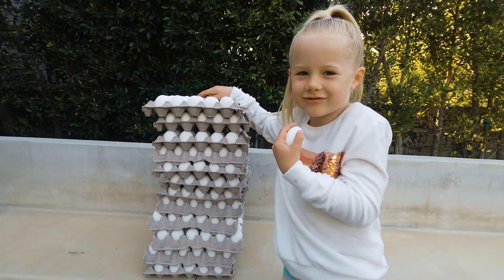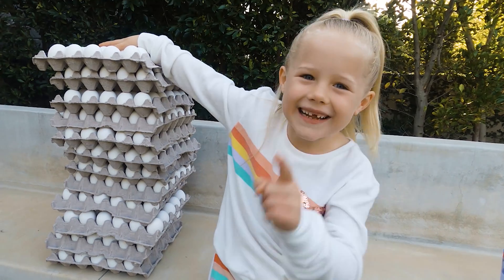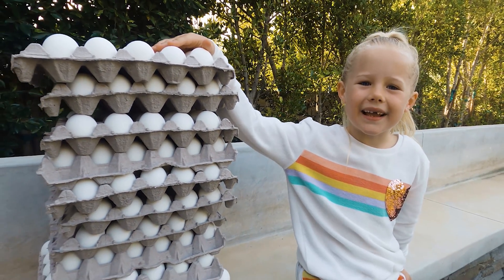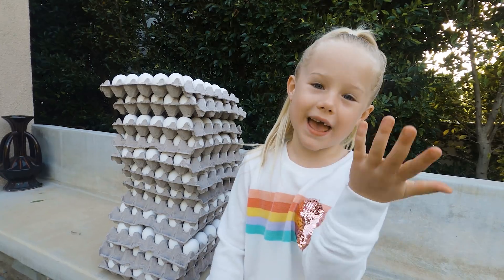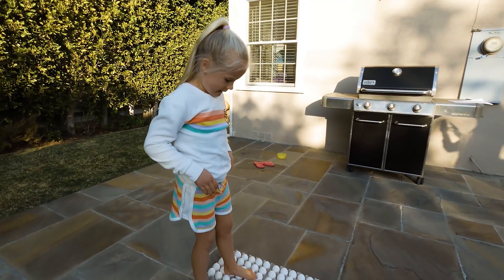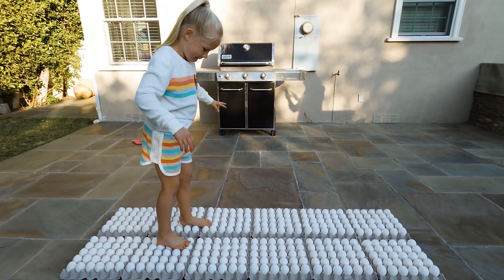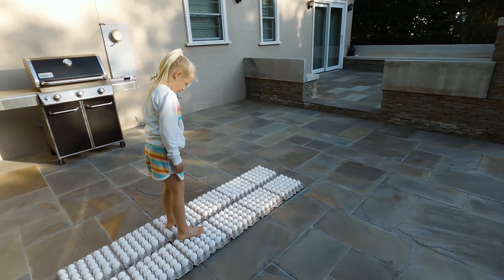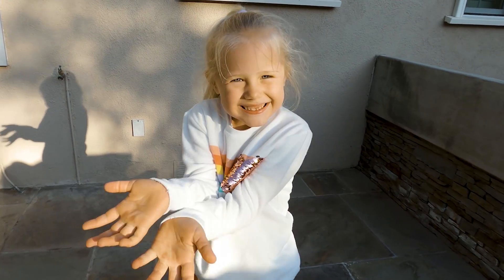How To Walk On Eggs! 2 Secrets You Need To Know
This is How To Walk on Eggs but you must follow 2 important secrets.  Harper will show you how to walk on 36 dozen eggs without breaking them!  Fun Science Fair Project to watch and then do it yourself!  This Walk on Eggs Challenge is lots of fun for young kids to try and learn about the strength of an arch.